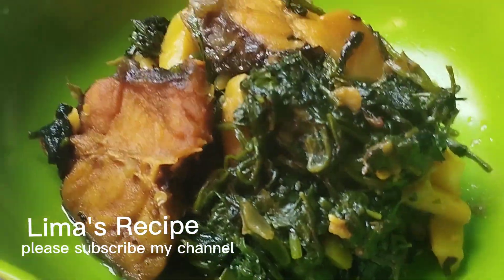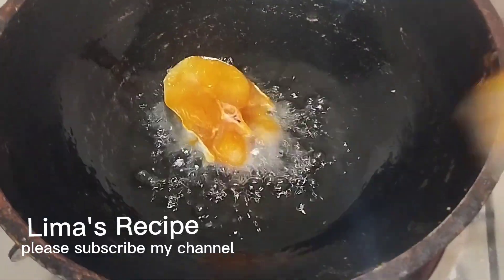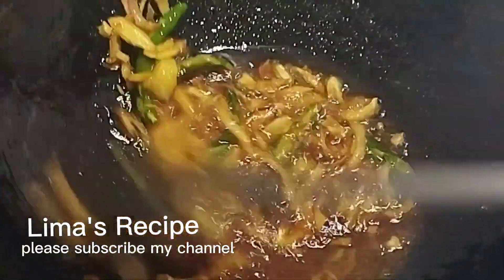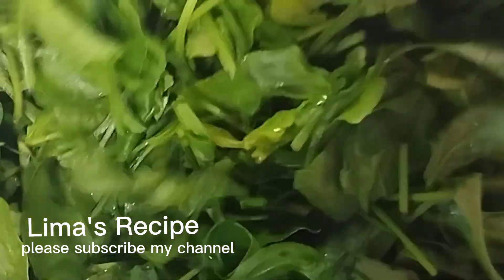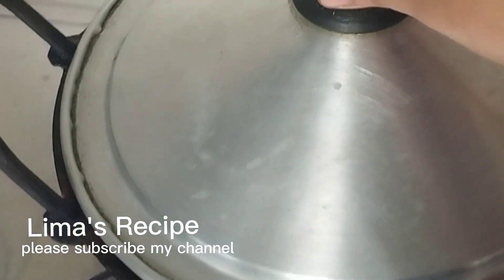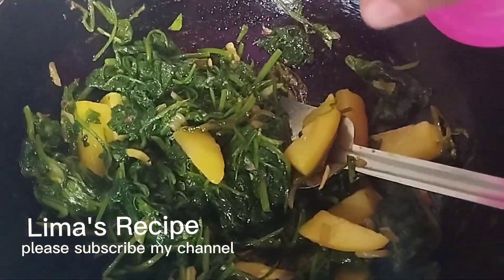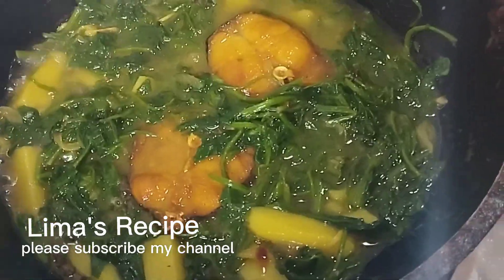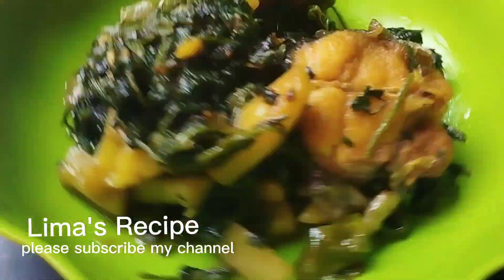পালং শাকের একটি পুরনো দিনের রেসিপি এভাবে রান্না করলে ছোট বড় সবাই পছন্দ করবে।Palong Shaker Recipe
Lima's _Recipe